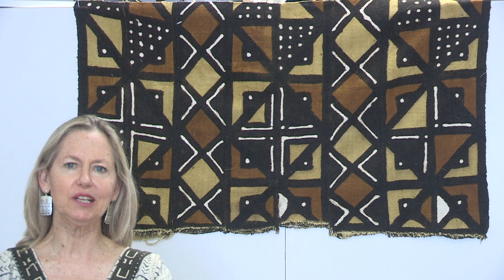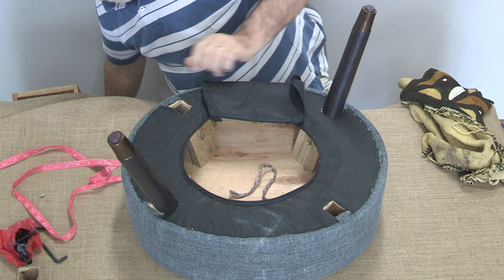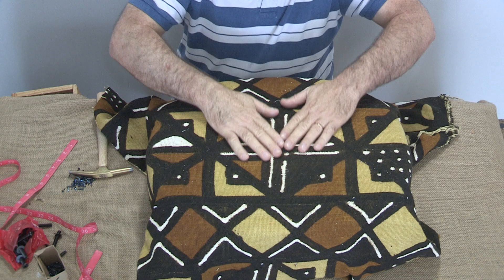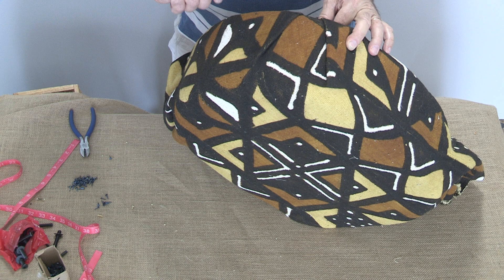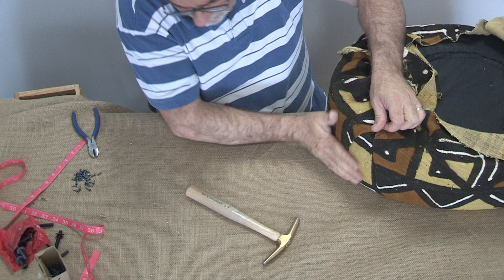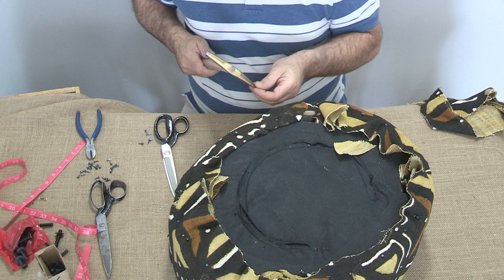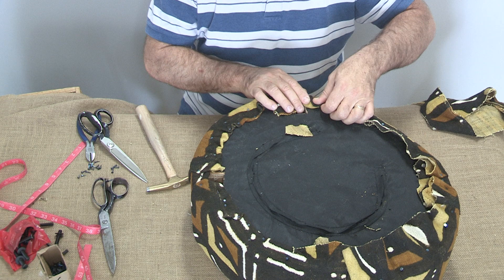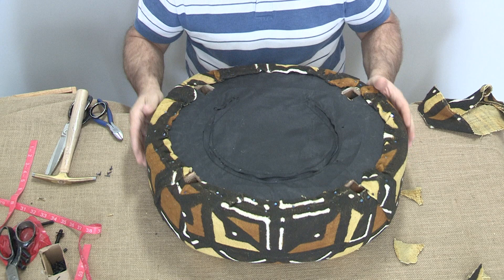Malian Mud Cloth Ottoman Upholstery - rubiahandwork.org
Malian Mud Cloth Ottoman Upholstery. Were very happy to be featuring Catherine Rielly of Rubia to talk about hand crafted Mud Cloth fabric made in Mali.  Rubia promotes women’s empowerment through education and income generation from the sale of heritage handwork. We work with women in Afghanistan, Mali, and Manchester, New Hampshire who are rebuilding their lives after prolonged conflict and displacement.

To purchase mud cloth fabric

Instagram.com/broadwayupholsteryonline